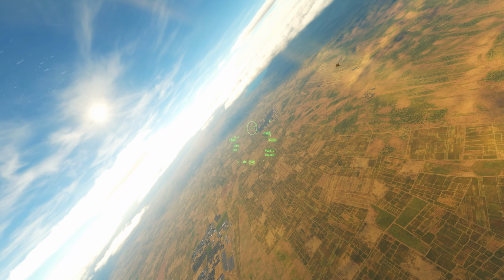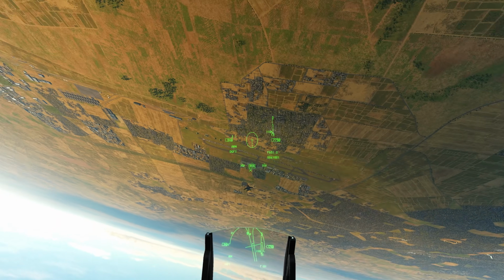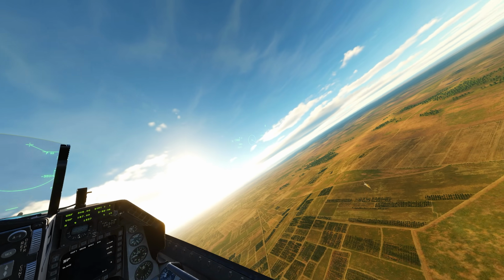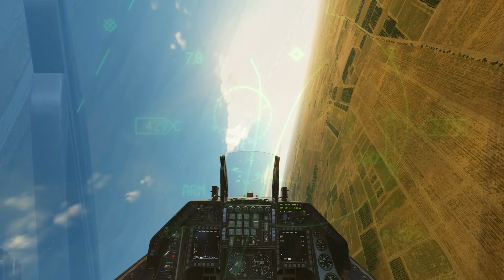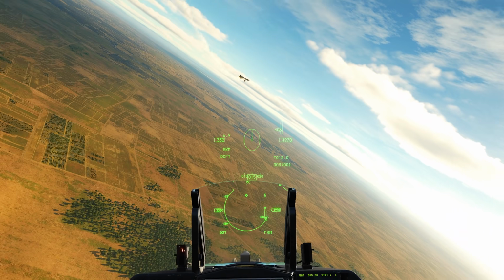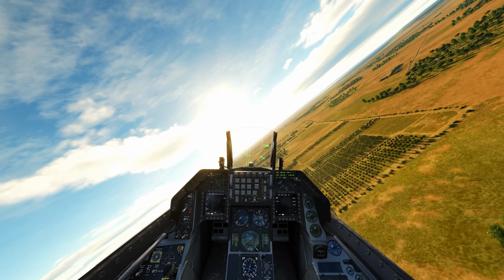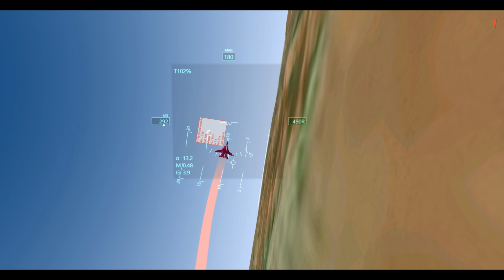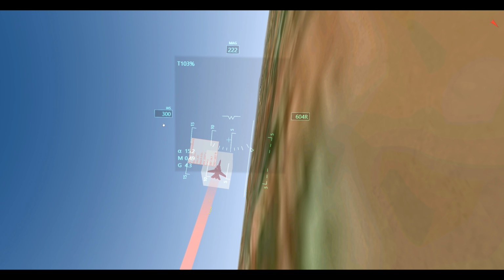The Best New Dogfighter? F-16C Viper Vs F-14B Tomcat Dogfight | Digital Combat Simulator | DCS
Processors: AMD Ryzen 9 5950X 16-Core 3.4GHz (4.9GHz Max Boost)
Motherboard: Gigabyte X570 AORUS Elite WiFi
Memory: 128GB CORSAIR VENGEANCE RGB PRO 3200MHz (4x32GB)
System Cooling: CORSAIR H100i PRO XT RGB
Graphics Cards: NVIDIA 10GB GeForce RTX 3080
Operating System: MS Windows 10 Professional
Operating System Drive: 2TB Samsung 970 EVO Plus PCIe NVMe
Hard Drive: 2TB Samsung 980 PRO
Power Supply: CORSAIR AX1600i ATX Titanium

If you prefer more up close and personal dogfights consider the IL-2 Sturmovik: Great Battle series and experience intense WWII aerial combat over famous battlefields such as Stalingrad, Moscow, Rhineland and Normandy. Fight in and against Russian, American, German, British warbirds such as the P-51 Mustang, P-47 Thunderbolt, Bf-109, FW-190, Spitfire, Hurricane and rugged IL-2 Sturmovik attack plane. You can also fly legendary SPADS, Fokkers and Camels in WWI dogfights over the trenches of WWI and discover your inner Red Baron! And all of this can be experienced in jaw dropping virtual reality!